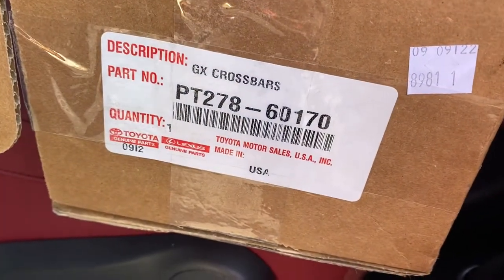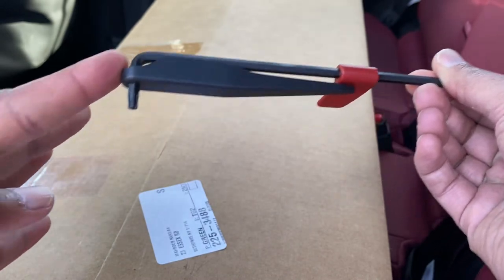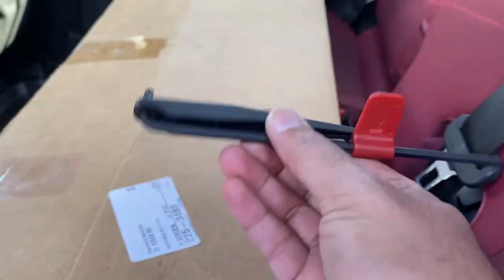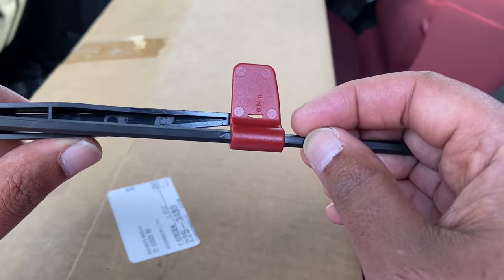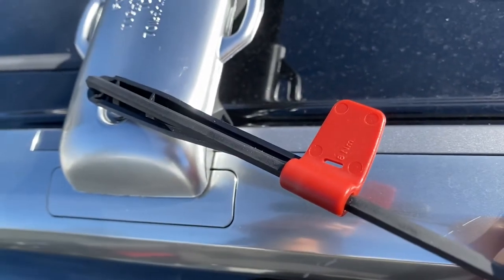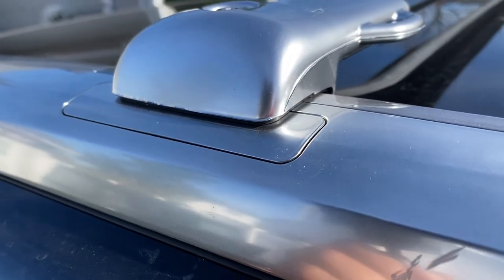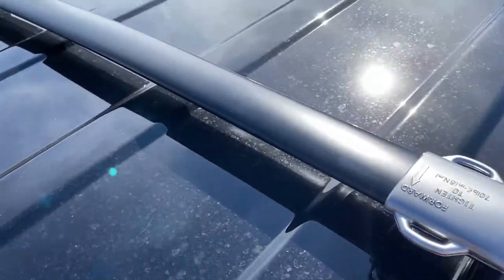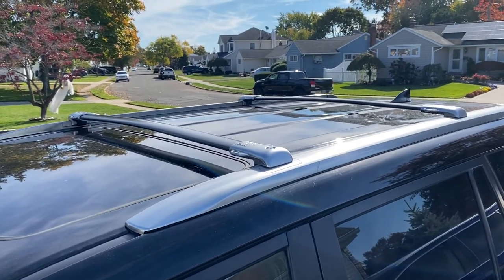2022 Lexus Gx460 Roof Crossbar Install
2022 Lexus GX460 Roof Cross bar install, original Lexus OEM equipment.

EDIT: I was mistaken, you do not have to mount the bars in those locations, you can move them forward or backwards.